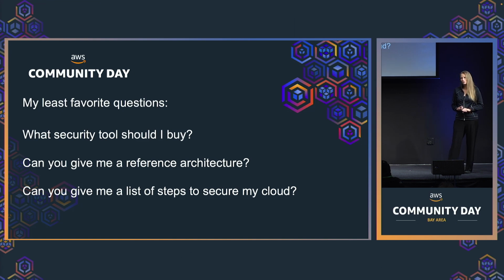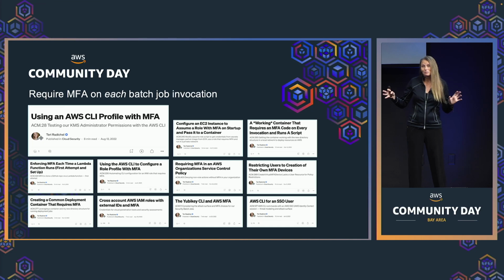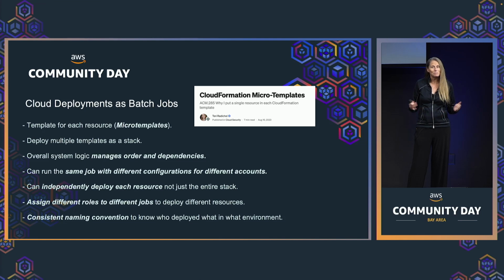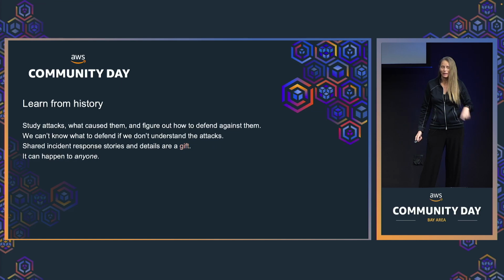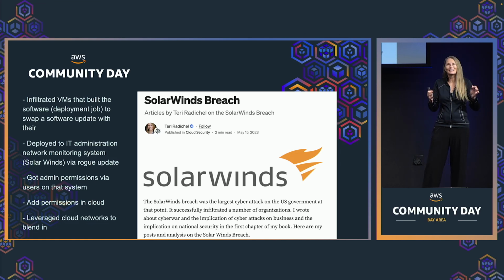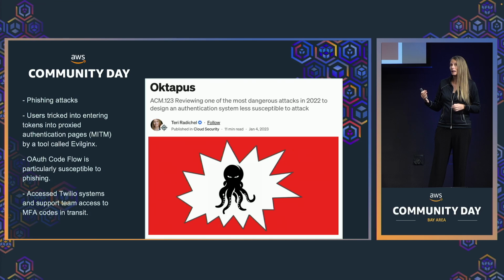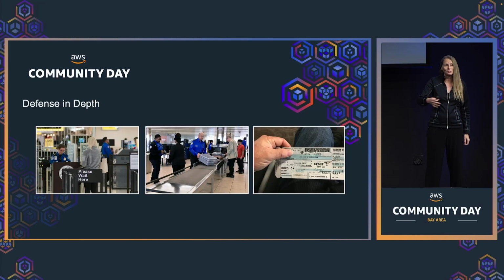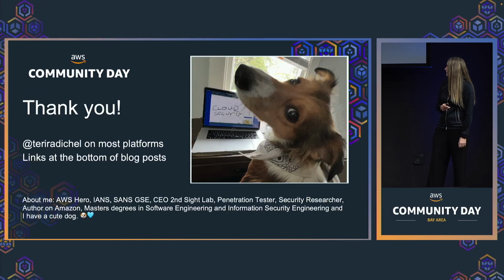Threat Modeling a Batch Job System on AWS [Advanced] - Teri Radichel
I’ve been blogging about building a batch job system on AWS for about two years now as time allows, documented Initially I was “just” going to quickly show how to use batch jobs to run tools to analyze security in AWS accounts. For example, I run Prowler and other proprietary tools on AWS penetration tests and I can run those tools as batch jobs. But it turned into a much bigger endeavor as I considered how to deploy and run those jobs ~ securely ~ in a production environment. In this presentation, I’ll walk through some of the threats, mitigations, and I’ll talk about some unpublished developments.

Slides: NA